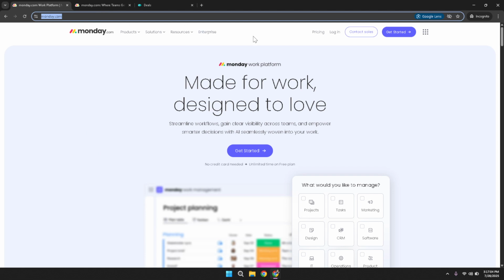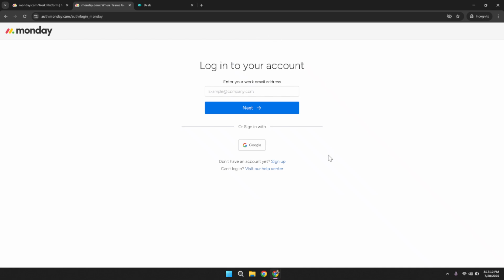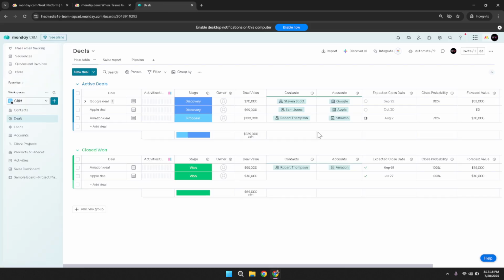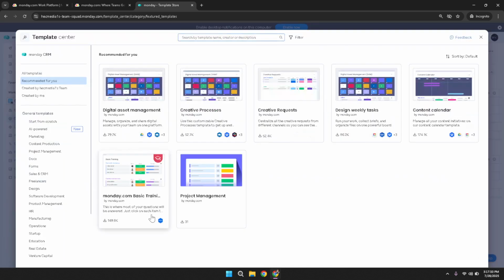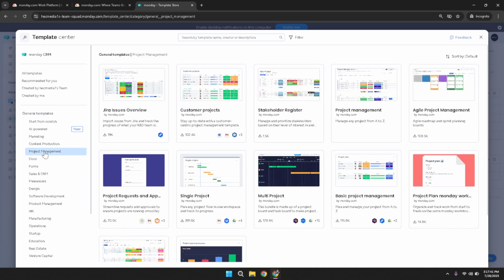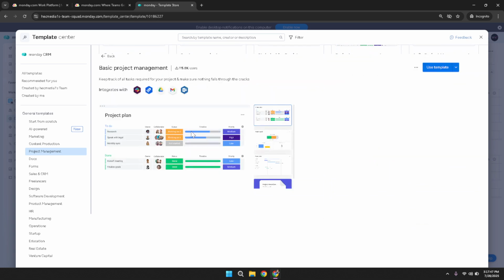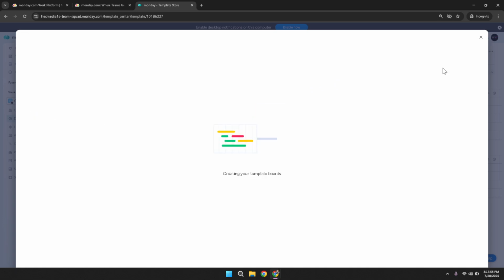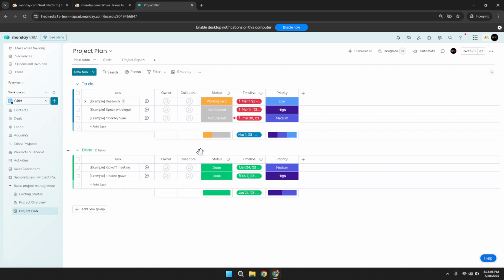How To Project Portfolio Management Monday.Com [2025 Guide]